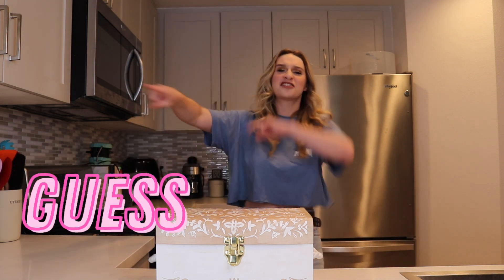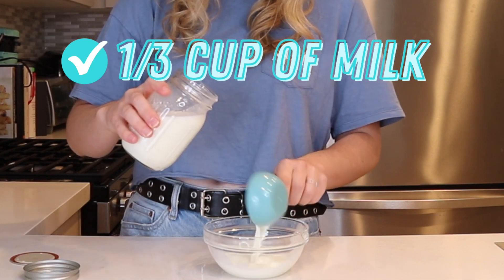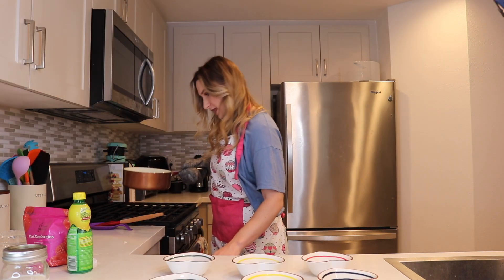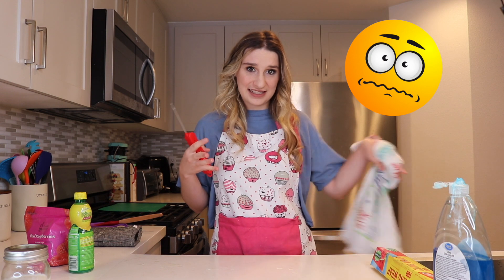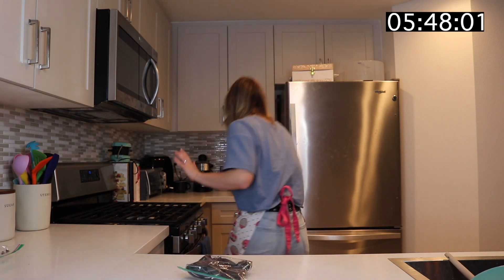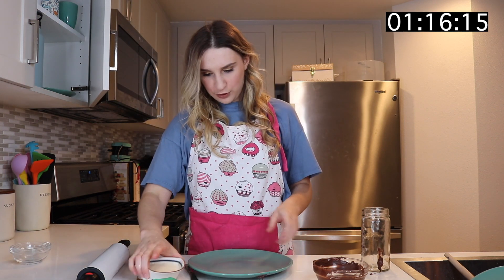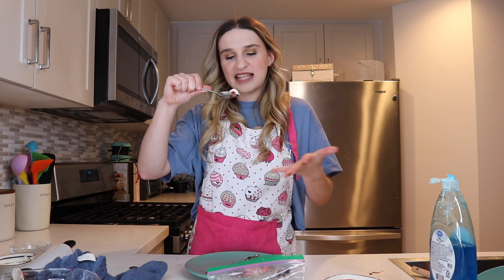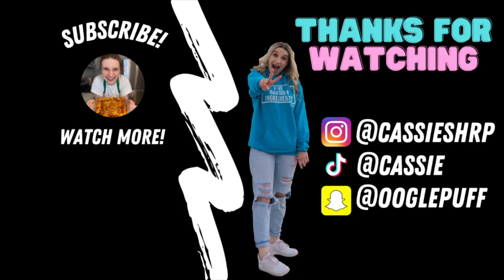Making a Dessert Recipe with Random Ingredients!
Today I made my own DIY EASY DESSERT RECIPE after being given random ingredients!! This FOOD CHALLENGE gave me some WEIRD FOOD COMBINATIONS and really challenged my creativity.